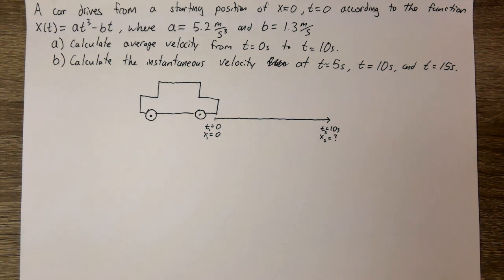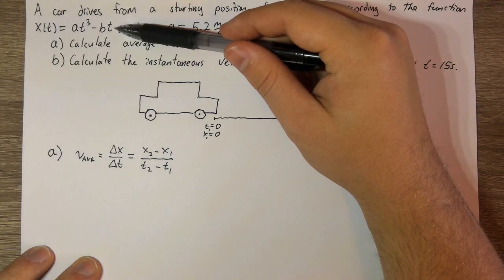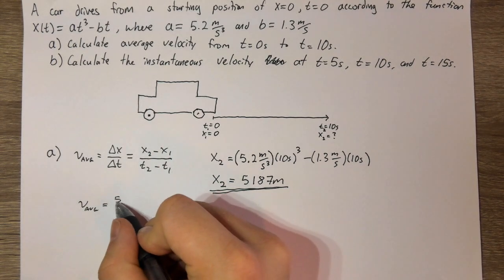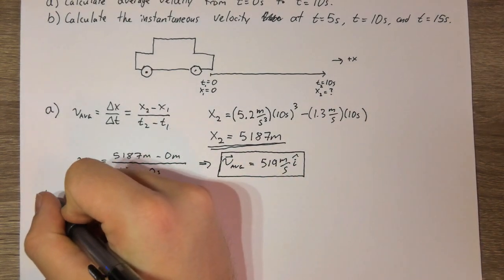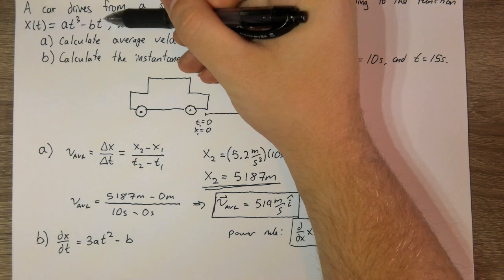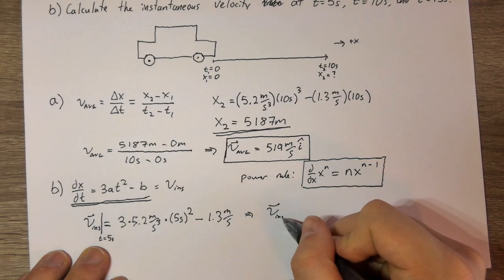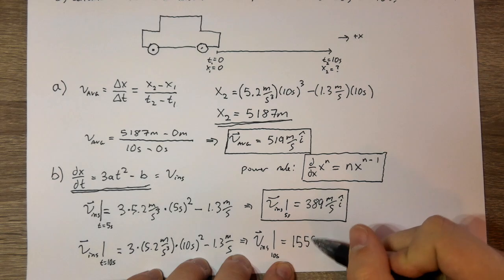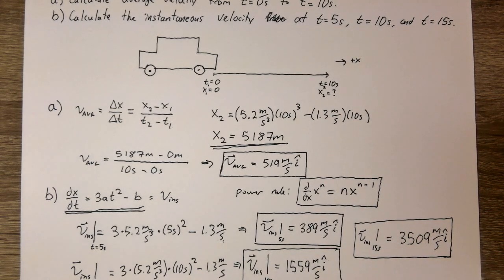Example: Average vs Instantaneous Velocity (1D) | Mechanics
A car's position changes with time according to a certain function. In this video I walk through how we can calculate the average velocity between two points in time from that function. Also, I show how we can take the derivative of the position function to solve for the instantaneous velocity at three different points in time.